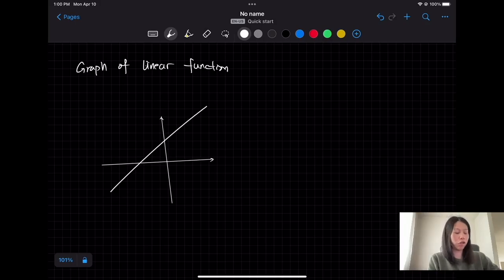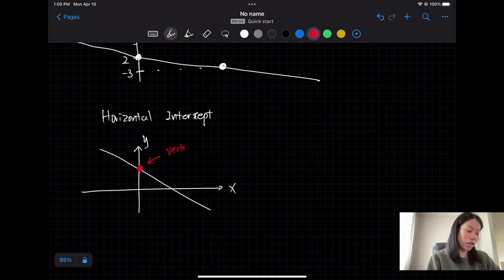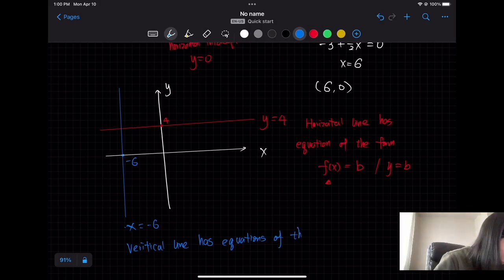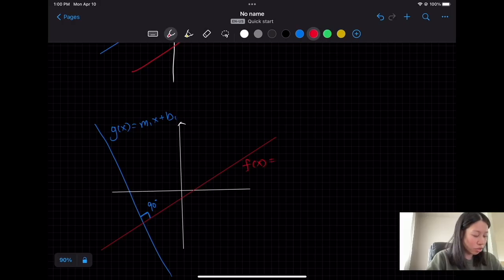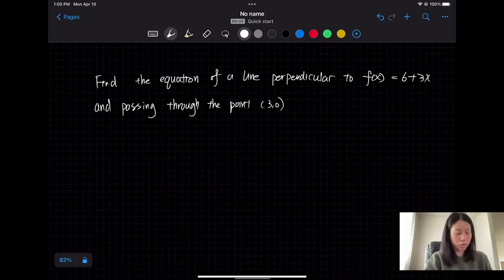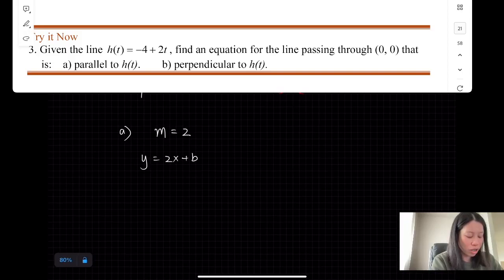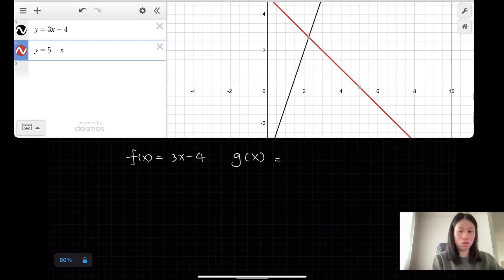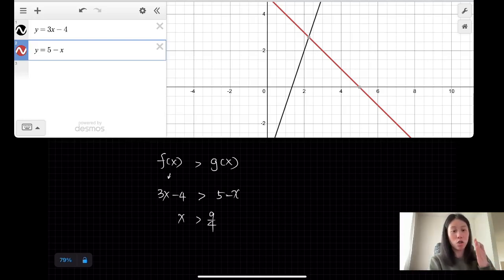MATH 141 Precalculus 2.2 Graph of Linear Function